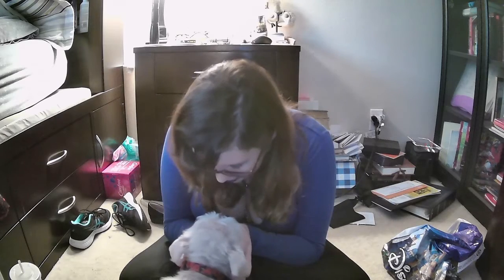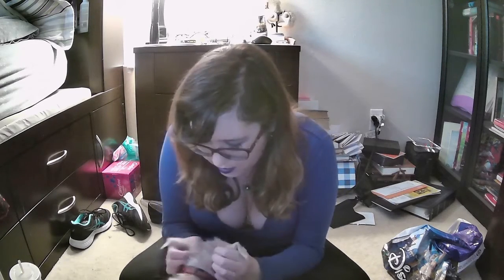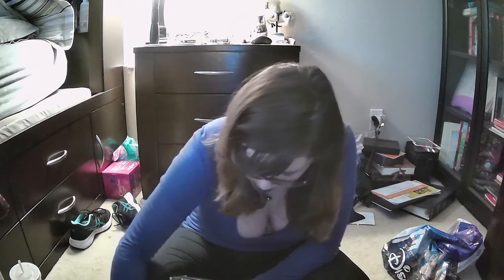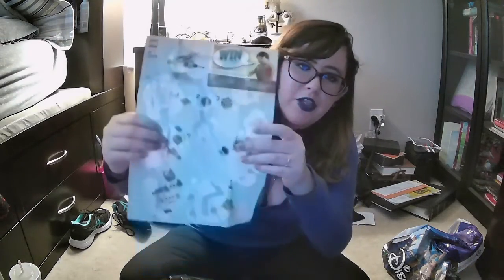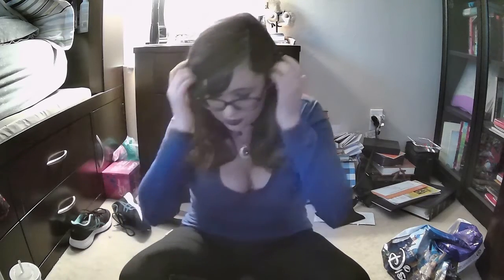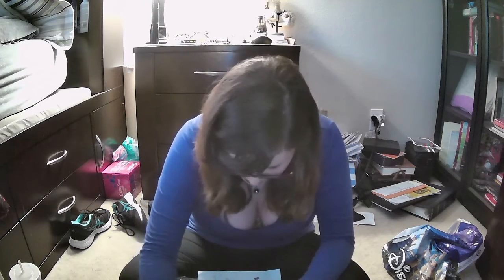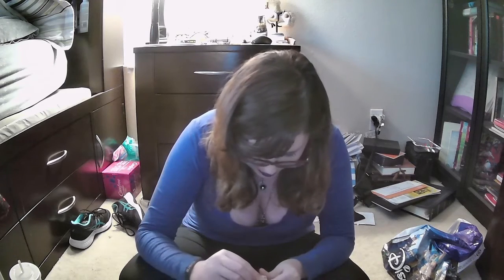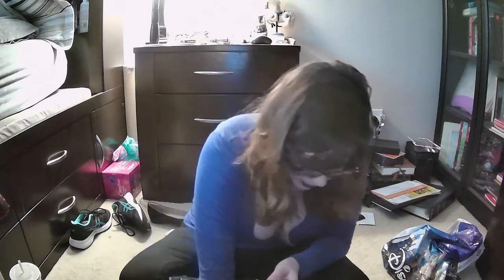Building a LEGO Set | Part 2